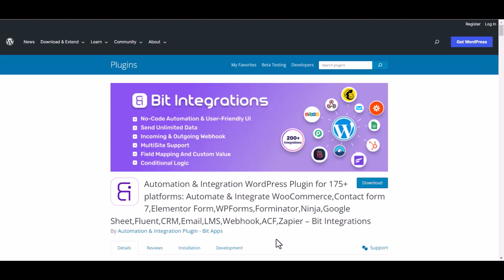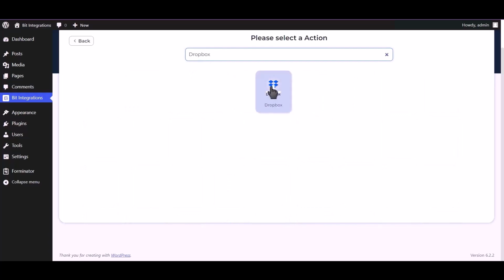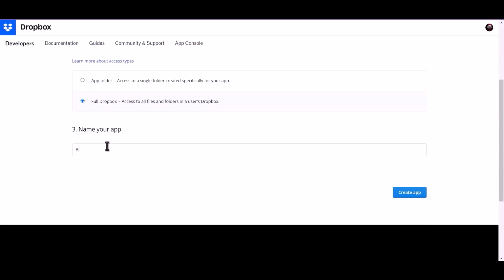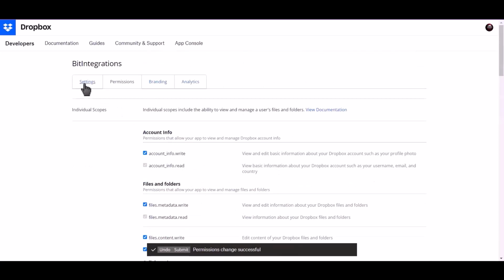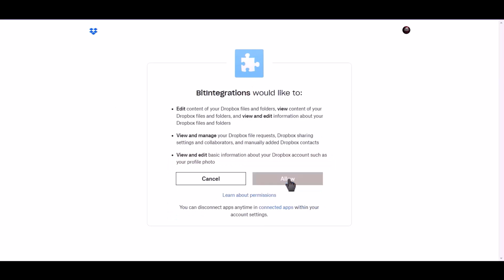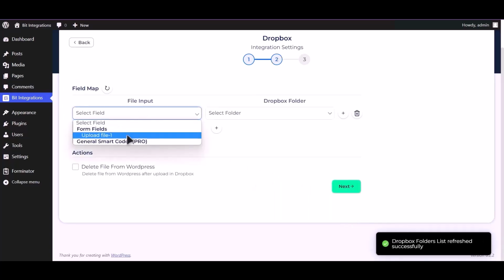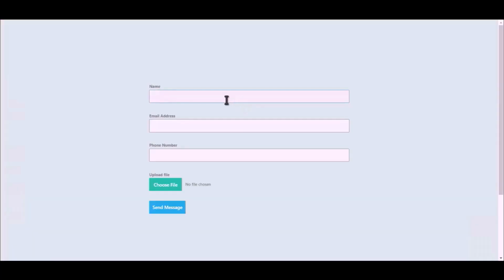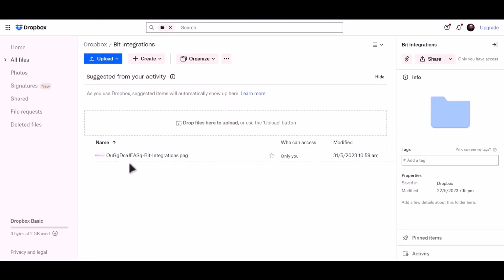Integrating Piotnet Forms with Dropbox | Step-by-Step Tutorial | Bit Integrations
🚀 Elevate your file storage and synchronization game with our comprehensive tutorial on seamlessly integrating Piotnet Forms with Dropbox using the powerful Bit Integrations WordPress plugin. Discover how to effortlessly store, host, and sync your form data, submissions, and uploads with Dropbox, streamlining your data management efforts!

Join us in this illuminating video as we walk you through the step-by-step process of integrating Piotnet Forms with Dropbox, leveraging the capabilities of the Bit Integrations WordPress plugin. Unleash the power of data automation and take your form submissions and file hosting to the next level!

Key Highlights:
✅ Detailed walkthrough of integrating Piotnet Forms with Dropbox using Bit Integrations for WordPress.

🔗 Whether you're a blogger, business owner, or data enthusiast, this integration empowers you to effortlessly manage, host, and sync your Piotnet Forms data, submissions, and uploads with Dropbox. Join us now to experience the efficiency of seamless data integration!